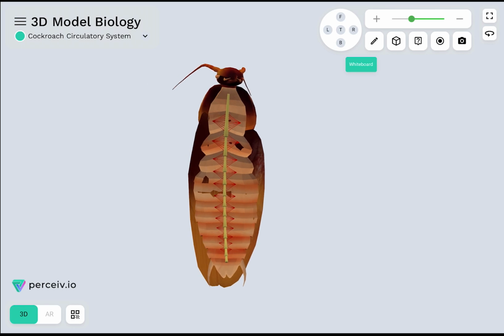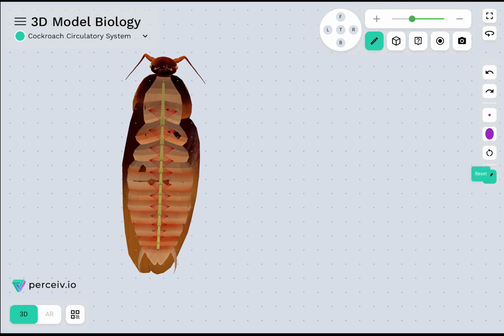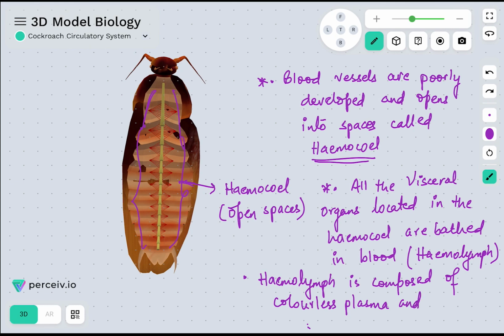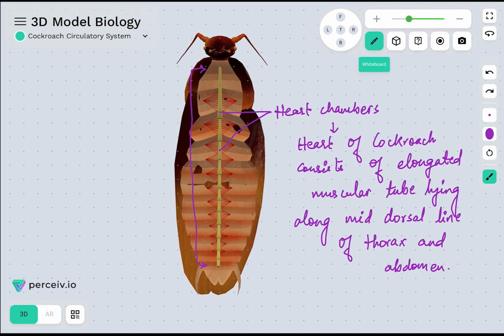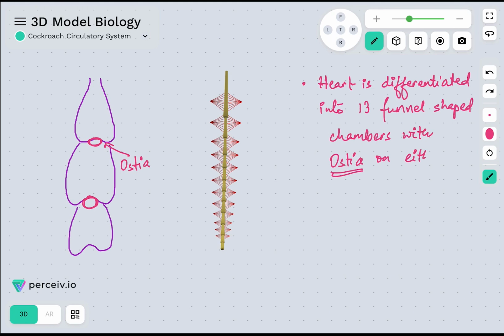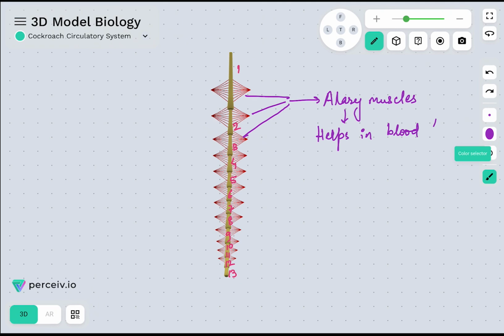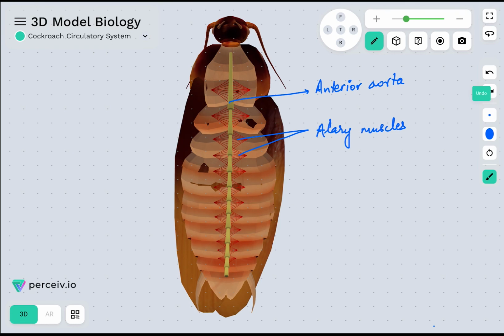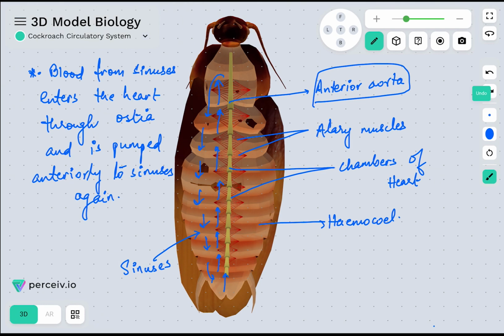Cockroach Circulatory System | Biology | Class 11 | Perceiv3D | Perceiv n Learn | NEET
Learn Circulatory system of cockroach, Biology class 11 Chapter no: 7 Structural organization in animals.